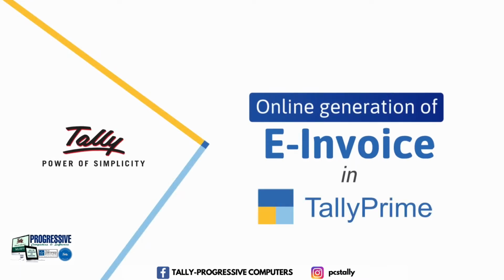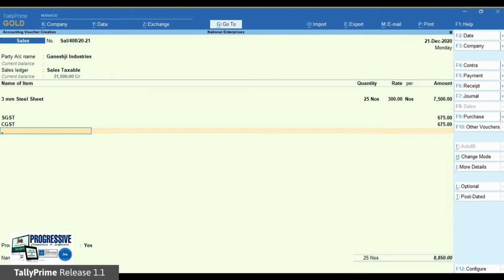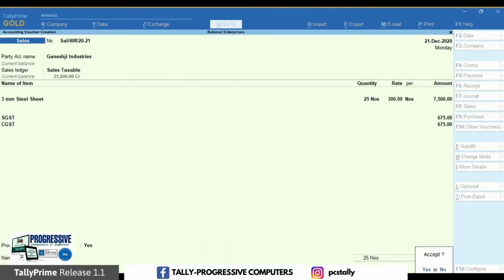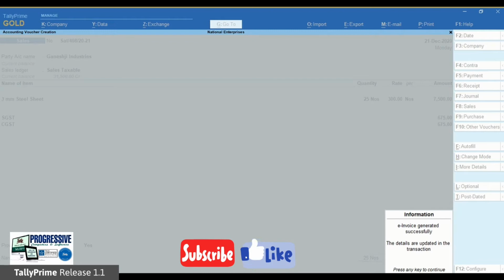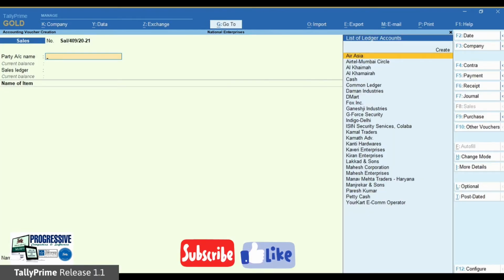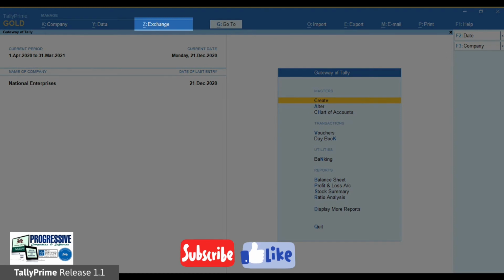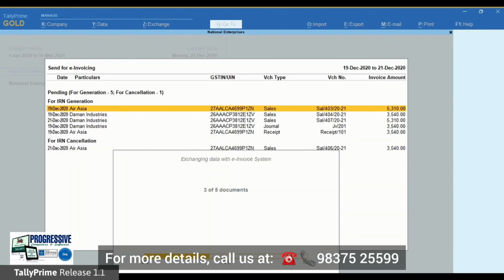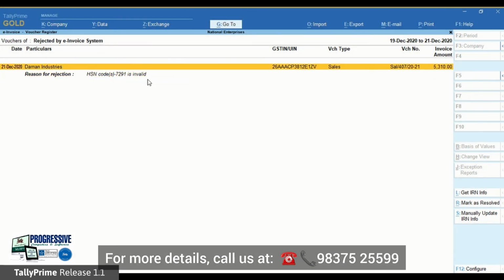e-Invoicing | Online Generation of e-Invoice in Tally Prime | Tally Prime Tutorial